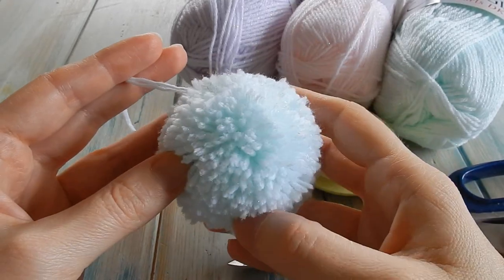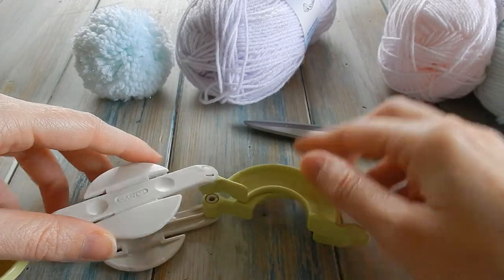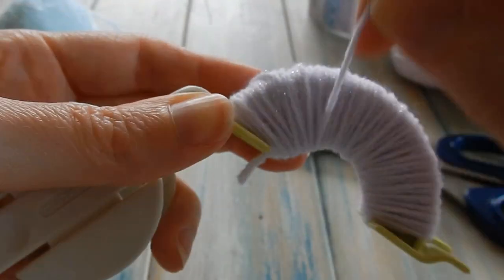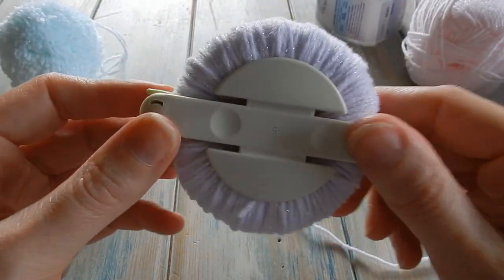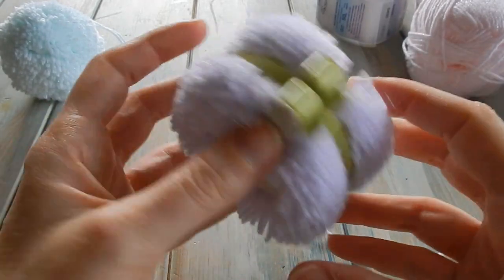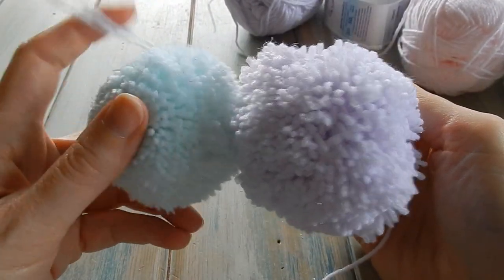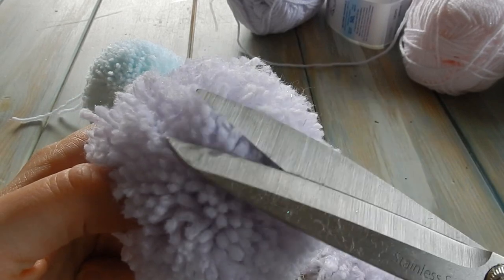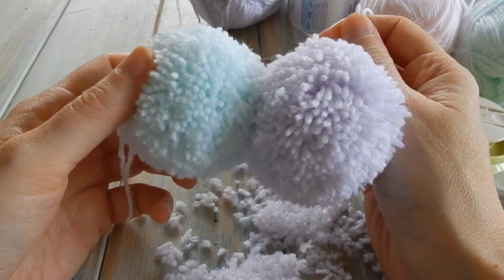The Secret to a Fluffy Pom Pom - Clover Pom Pom Maker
Something a little different today. I show you how to make a really fluffy pom pom using the Clover pom pom maker, which I highly recommend. (I have not been sent this product to review). I hope you enjoy and feel inspired!

Please Note* I am have not been paid or been sent this pom pom maker to review. There is zero control over this video content.

All of my patterns are my own design. Please do not share them in any way.